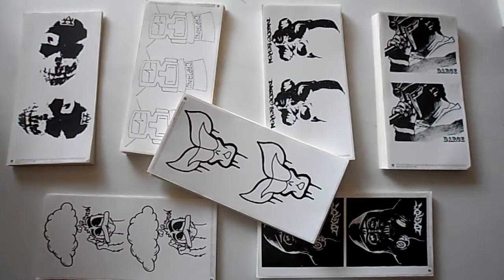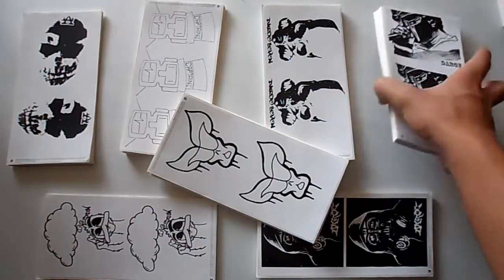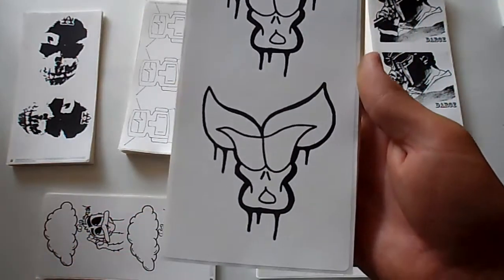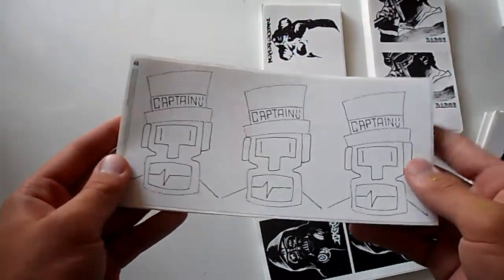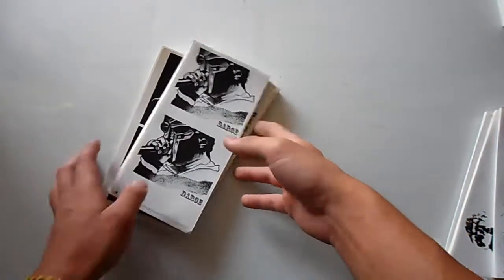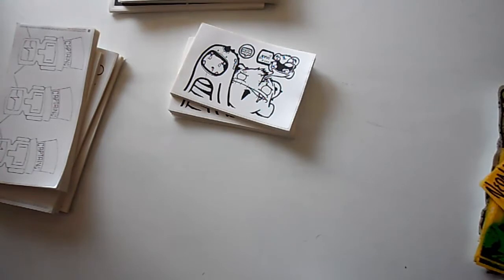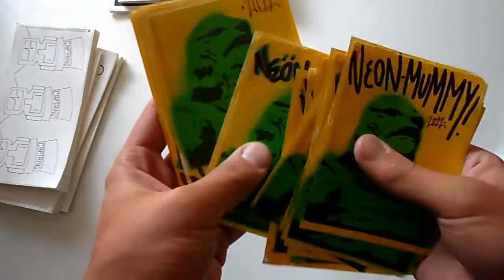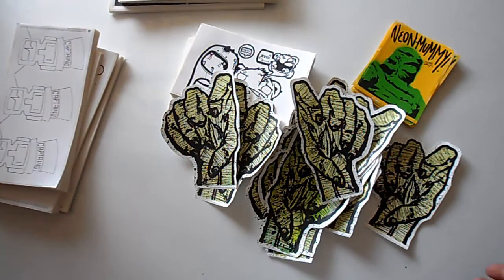DAROE, CAPTAIN, SCION, SYZER PRINTS + UPDATE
IF YOU WANT TO BUY THERMAL PRINTS, PRIVATE MESSAGE ME OR COMMENT ON THE VIDEO SAYING YOU WANT TO BY SOME.